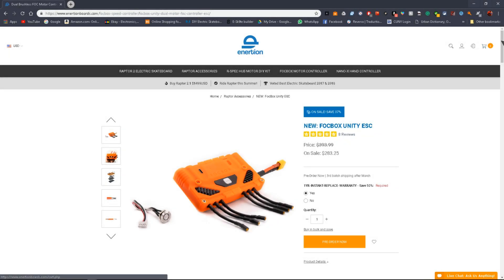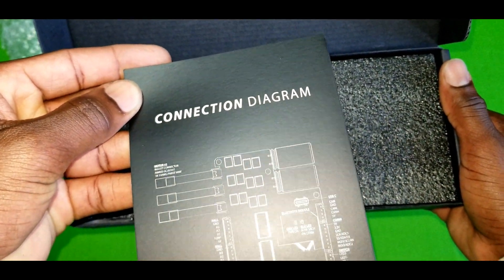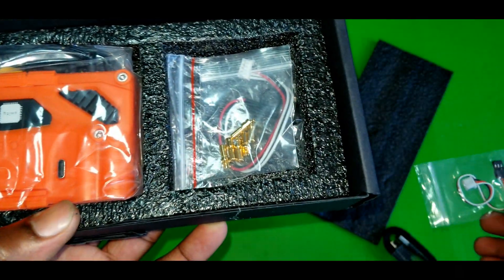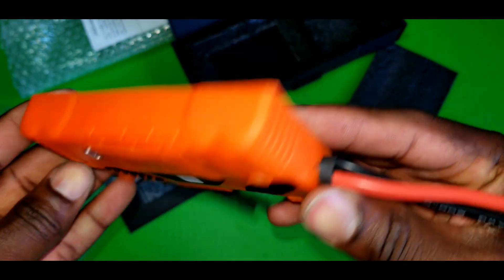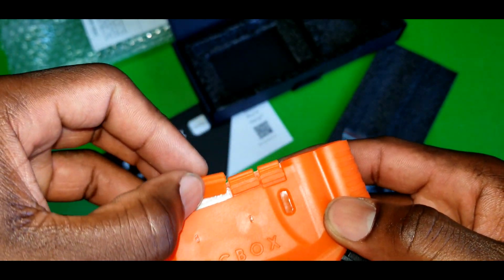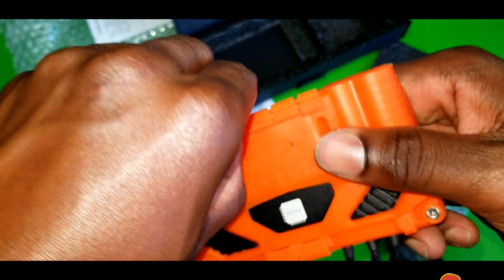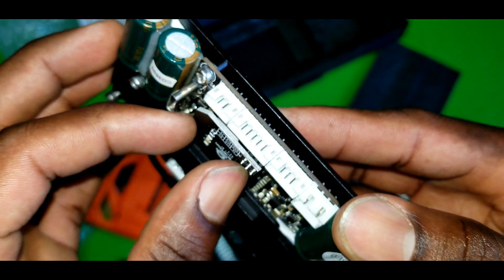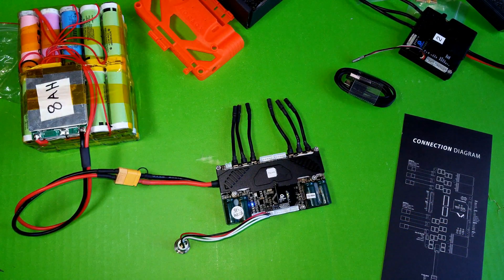FOCBOX UNITY UNBOXING - Impressions!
Unboxing the Enertion FOCBOX UNITY! This Electric Speed Controller from Enertion is robust.
I have been running this on my DIY e-sk8 for more than a year, no hiccups!